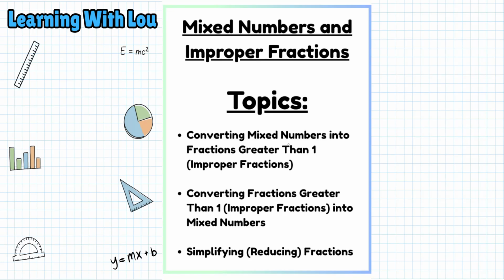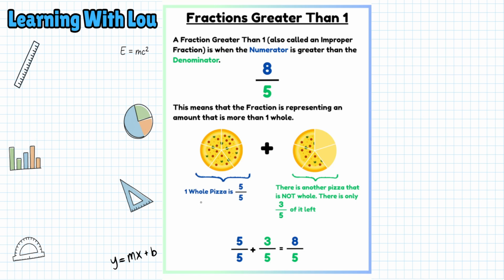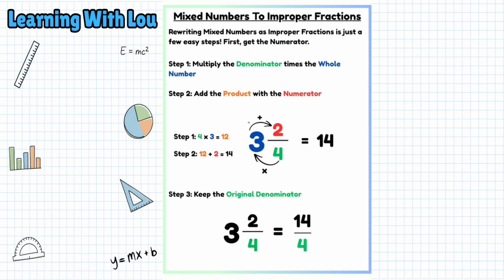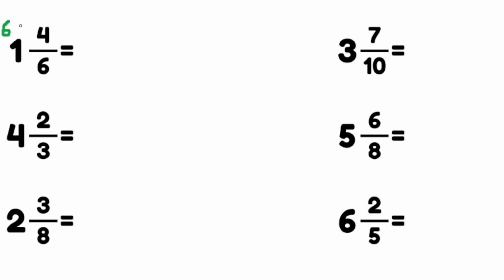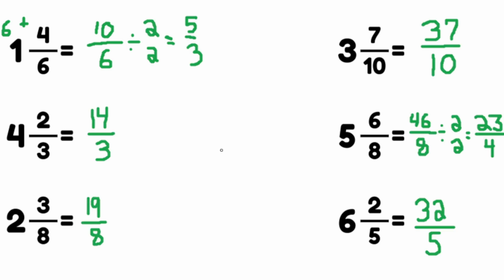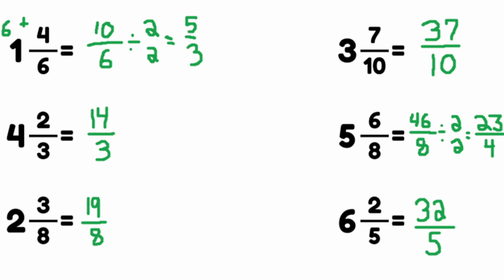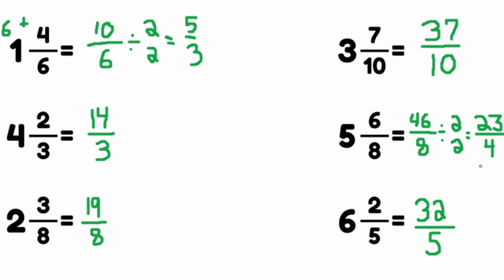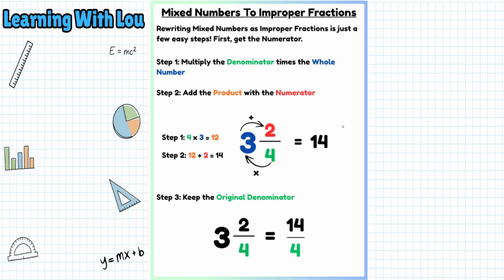Turn Mixed Numbers To Improper Fractions Easy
Learn How To Turn Mixed Numbers To Improper Fractions Easy! This covers 4th Grade math topics!